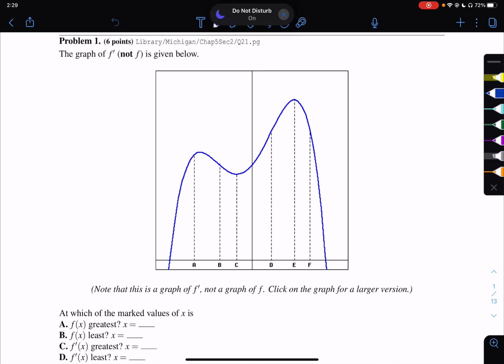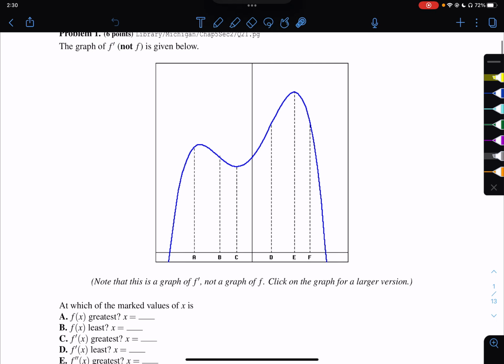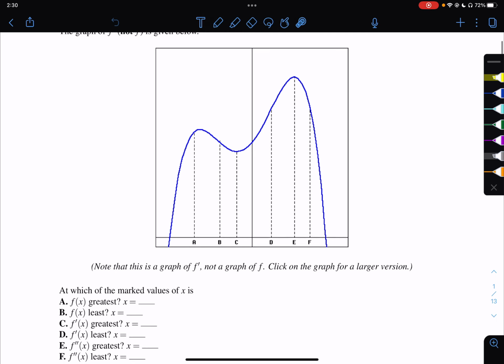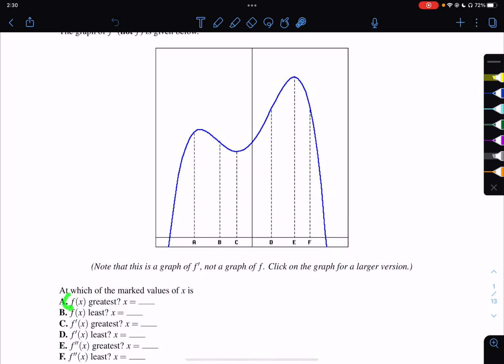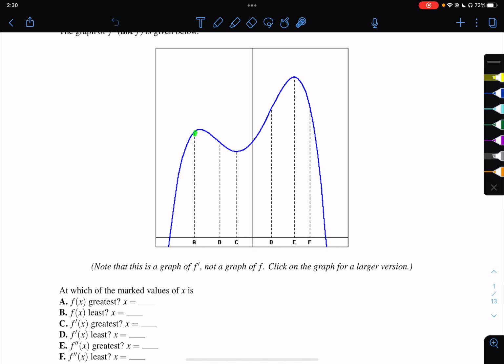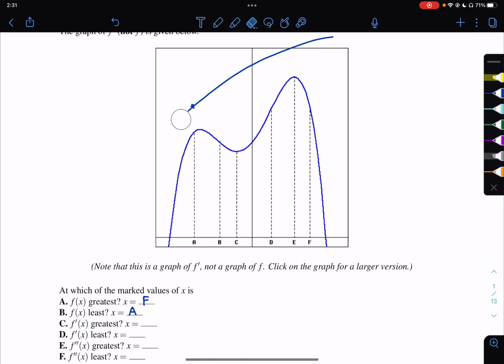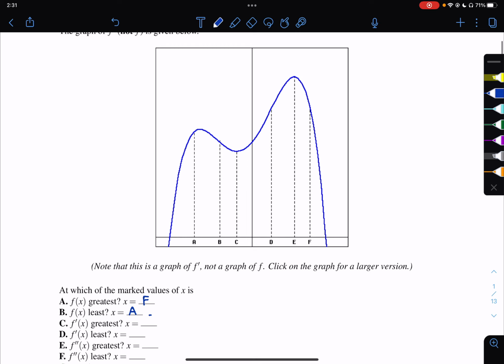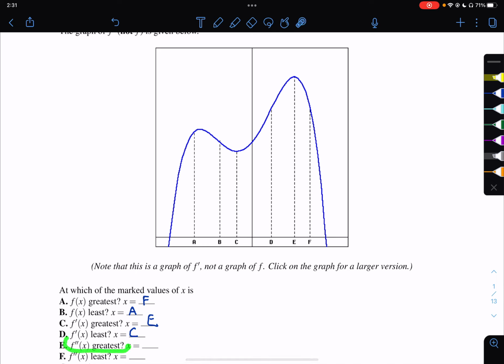Math 131 HWK Ch4 part 1 - pb 1